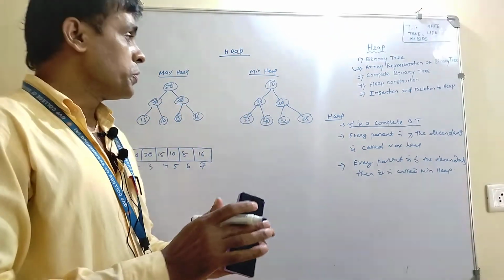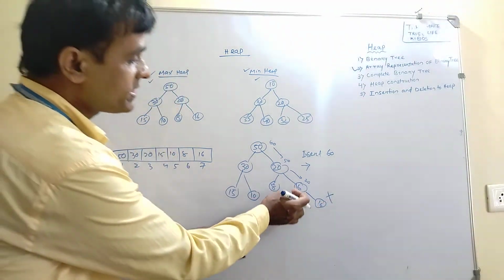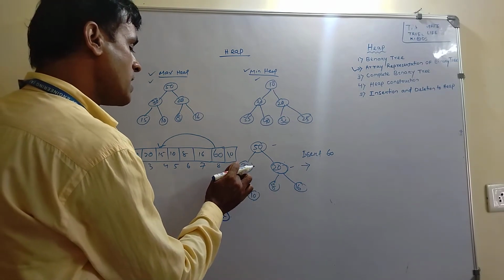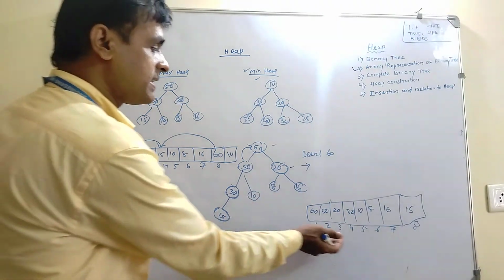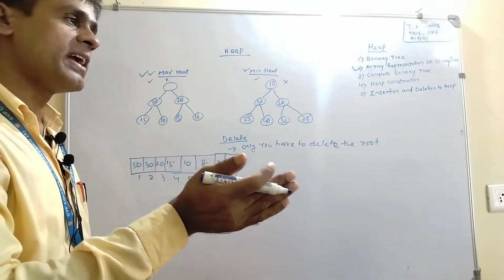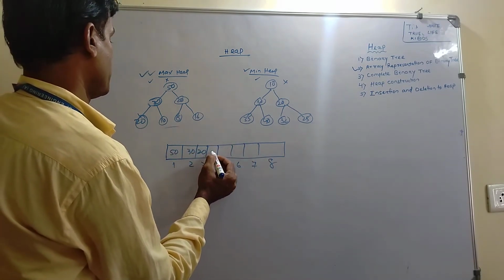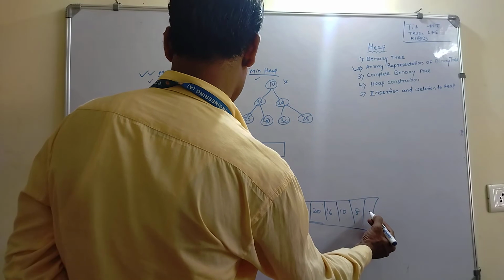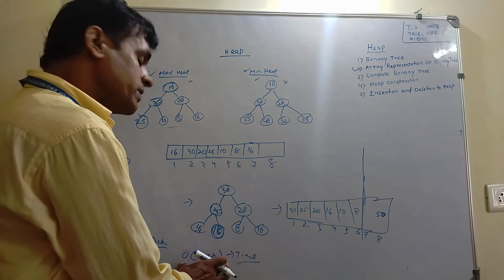L-2-Advanced Data structure-Heap insertion and deletion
Heap construction , Insertion and Deletion